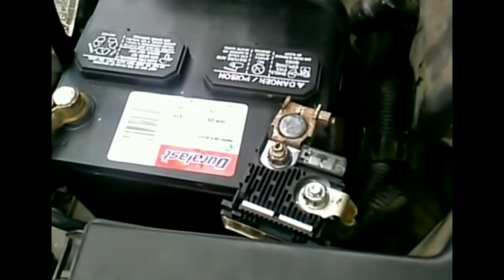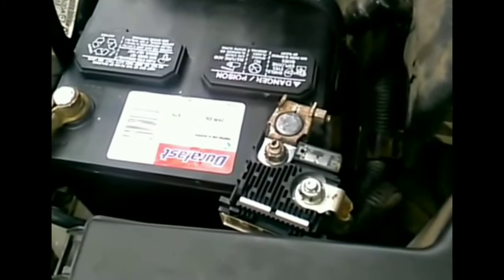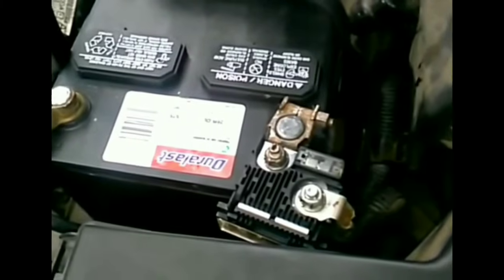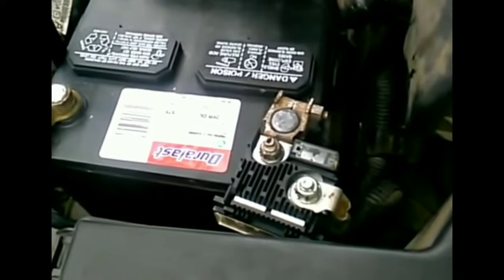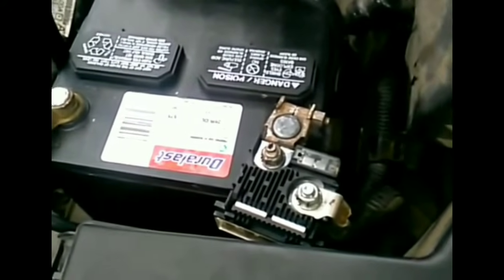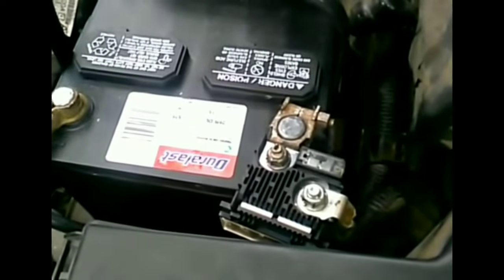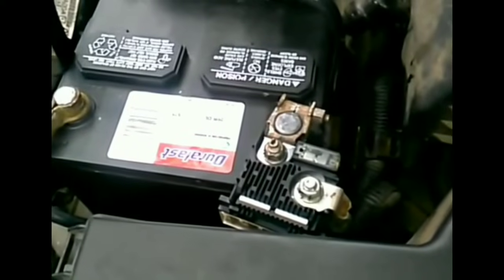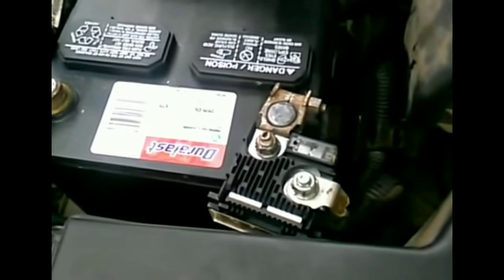How To Fix Nissan No Crank/ No Start Even With Jumper Cables- No Electrical power And Why...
This issue occurs in many Nissan Vehicles...Easy to diagnose and Fix but many will spend money getting their car towed because of a common issue.